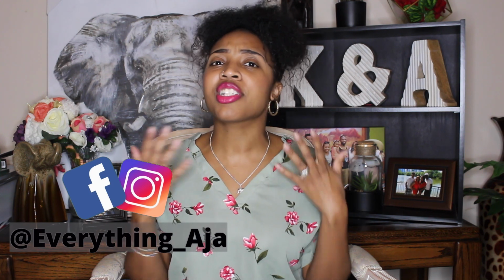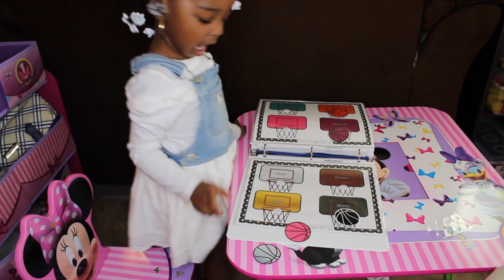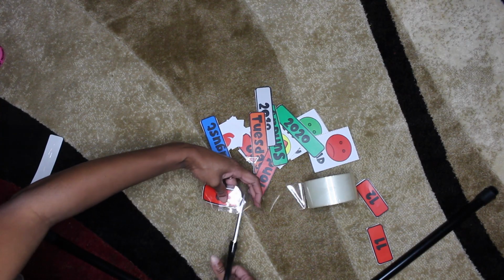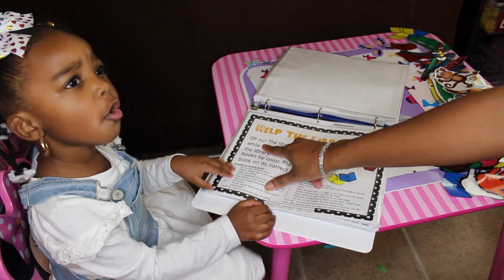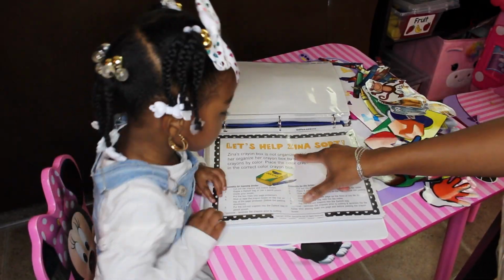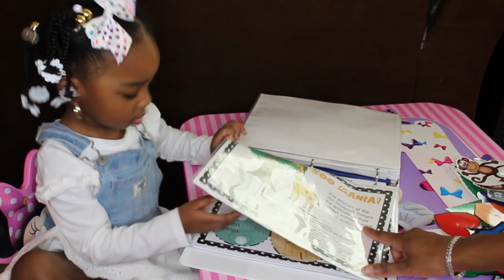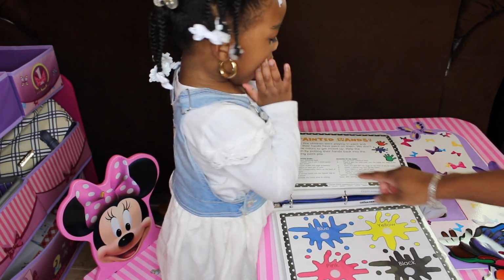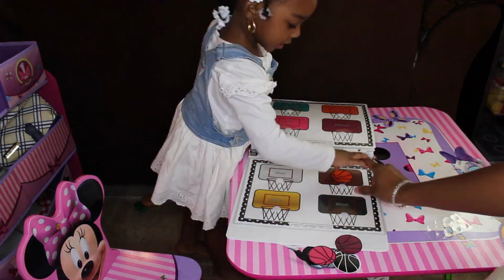COLORS LEARNING BINDER FOR PRESCHOOL CIRCLE TIME I Preschool busy binder for preschool at home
💼MATERIALS NEEDED:
1) THE PRODUCT:
2) A BINDER: (3 PACK)
3) LAMINATOR
4) VELCRO
5) SHEET PROTECTORS

ABOUT THIS VIDEO: This video highlights how to teach children colors through the use of a learning busy binder. This binder features 15 colors and 6 interactive activities. Teach your child red, blue, black, pink, purple, yellow, orange, green, turquoise, maroon, silver, gold, black, white & brown.